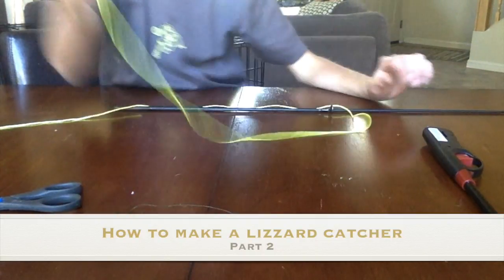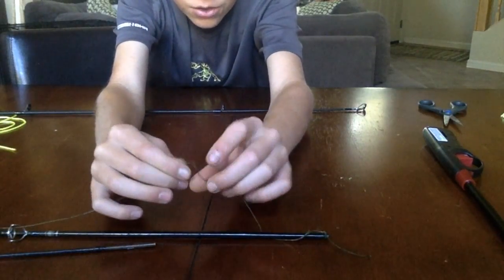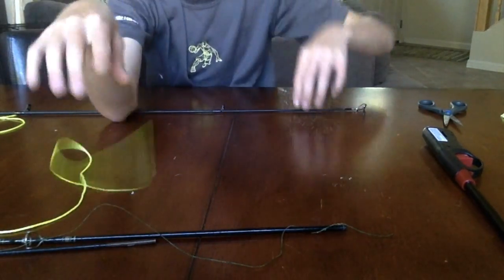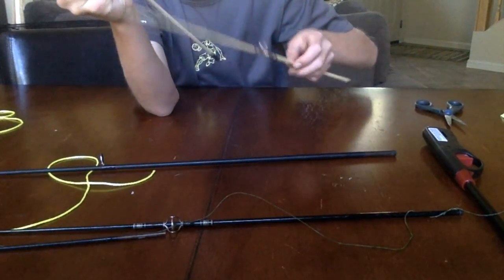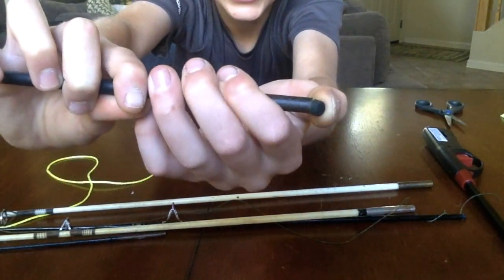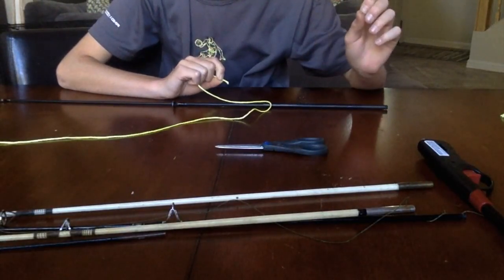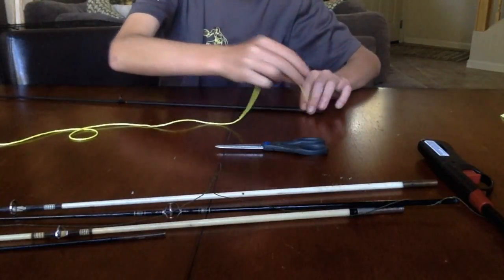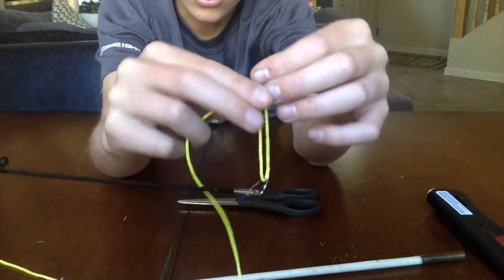How to make a Lizzard Catcher part 2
This video is about lizard catcher